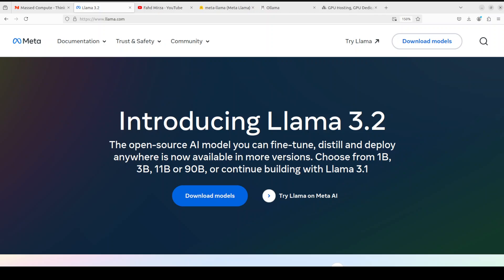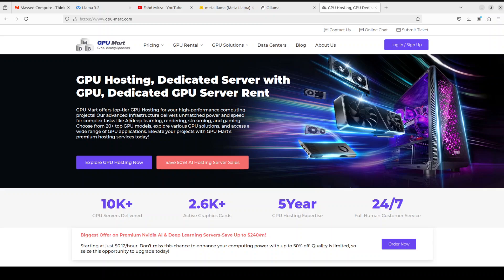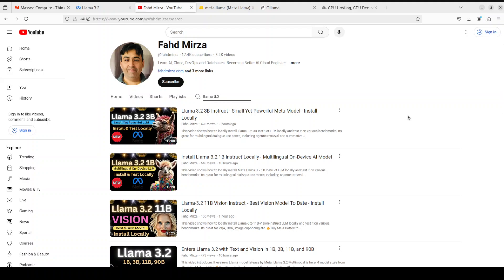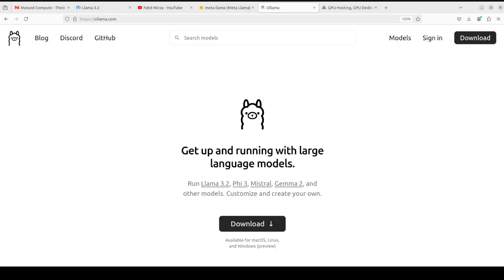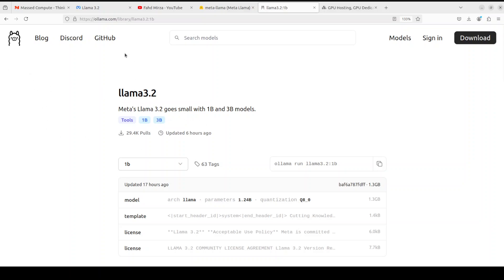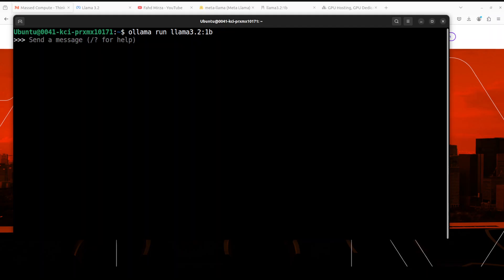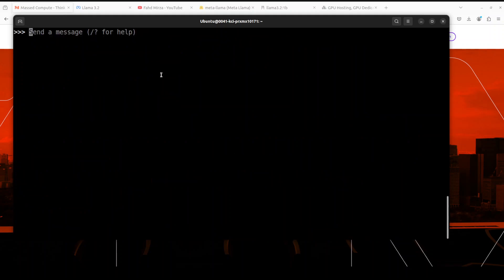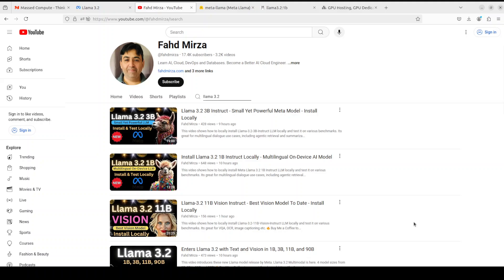How-to Run Llama3.2 on CPU Locally with Ollama - Easy Tutorial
This video shows how to locally install Llama3.2 LLM and run it on CPU with Ollama easily.